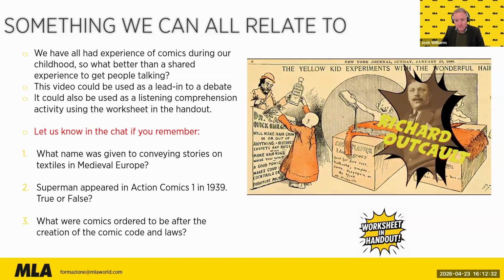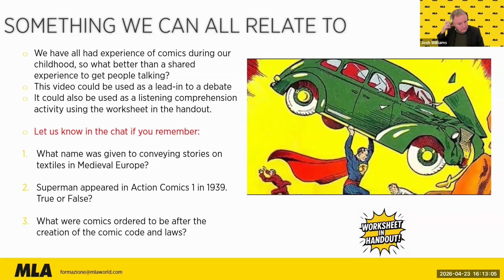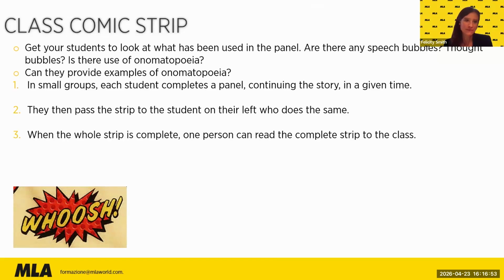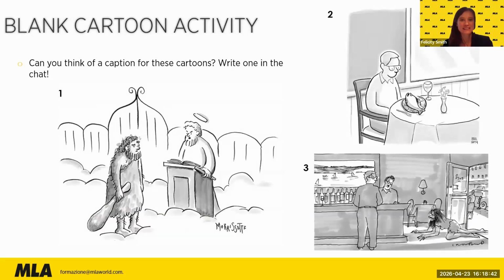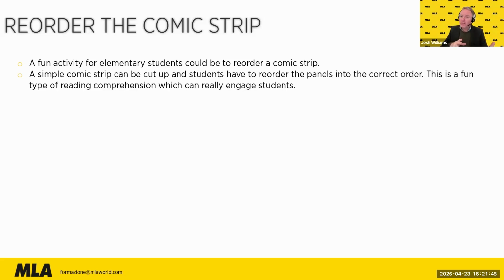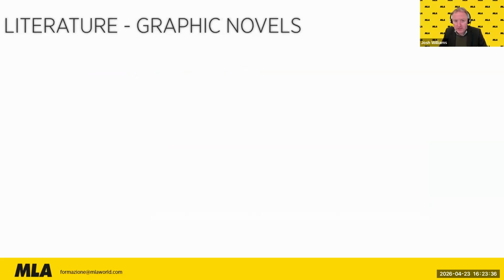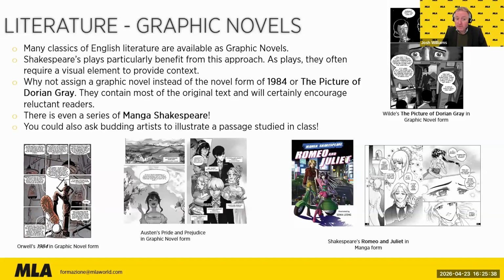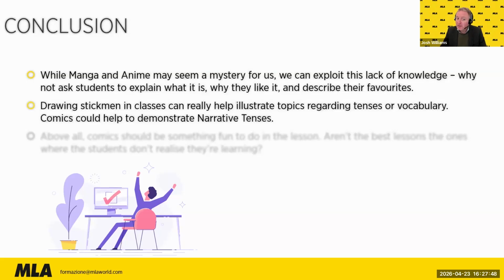USING COMICS IN THE ENGLISH CLASSROOM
Bring your English lessons to life through the power of comics. This practical webinar explores how comic strips, cartoons, and graphic novels can transform the classroom into a space of creativity, communication, and genuine engagement. From developing speaking and storytelling skills to reinforcing vocabulary and narrative structures, comics offer a flexible and motivating resource for learners of all levels. Participants will discover ready-to-use activities, including caption writing, panel sequencing, and collaborative storytelling, while also learning how to tap into students’ existing interest in manga and visual culture. Ideal for teachers looking to make language learning more dynamic, memorable, and fun.